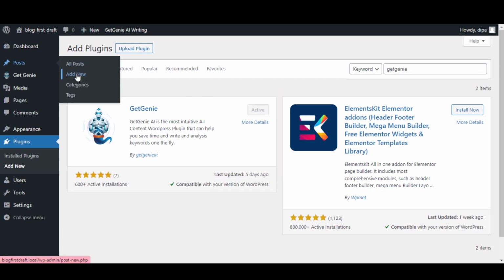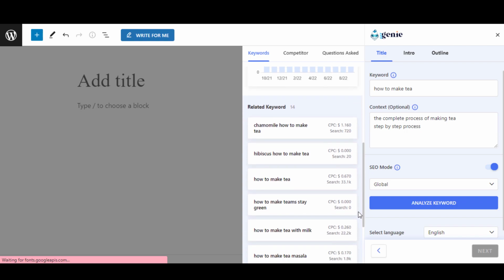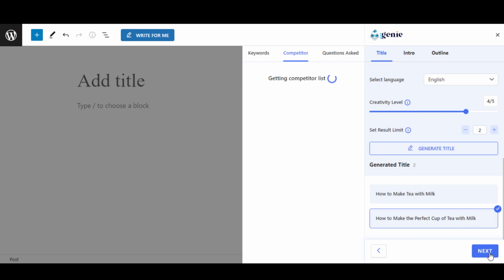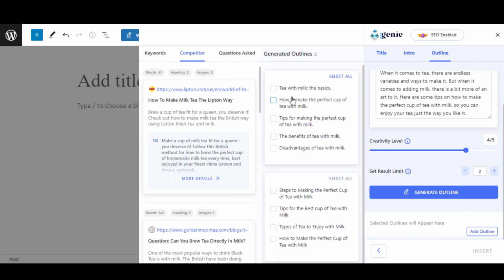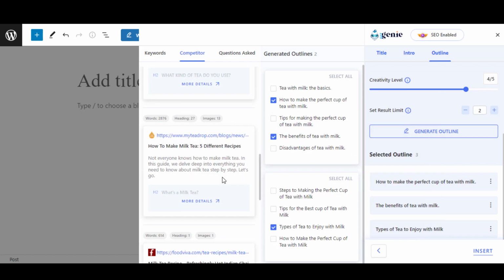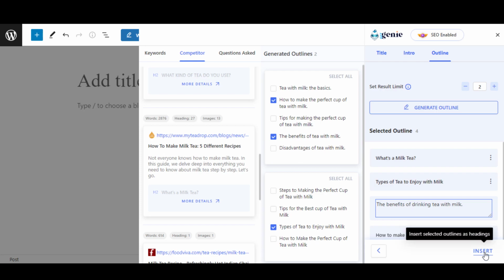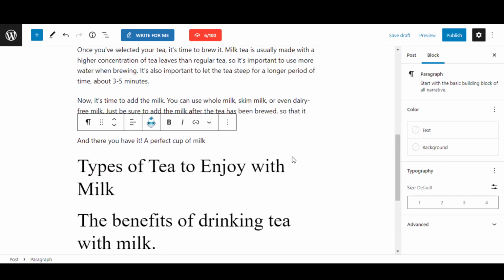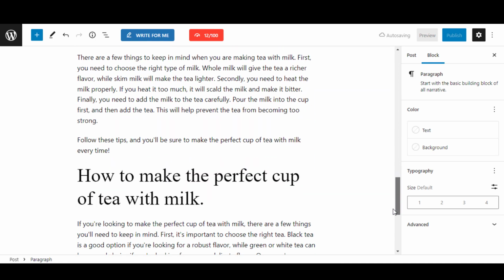Write the First Draft of your Blog Post within 5 Minutes || GetGenie AI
In this video, we have shown you can generate content using GetGenie AI. You will learn how you can write a complete blog with SEO optimization and write copy using the Before-after-bridge copywriting framework using the magical GetGenie AI

⭐⭐ GetGenie is the best AI writing assistant available in the market for WordPress users. Currently it provides over 30 writing templates. The plugin has inbuilt grammar and plagiarism checkers and supports multiple languages such as German, French, Portuguese, Italian and so on.